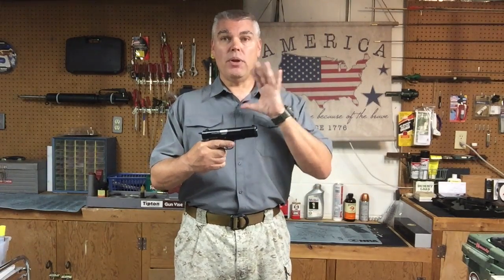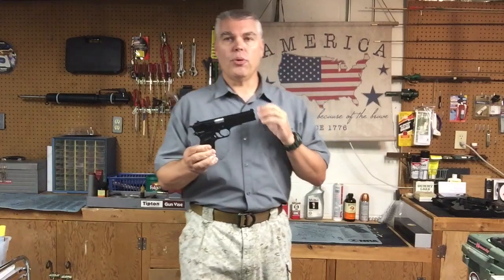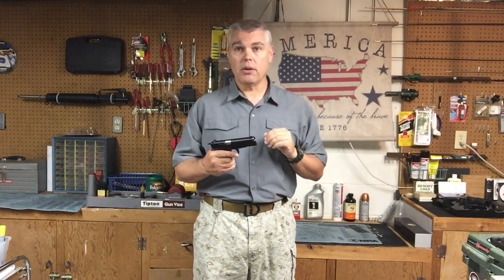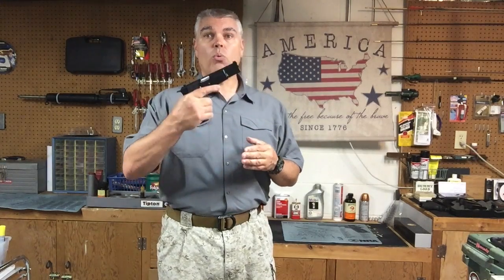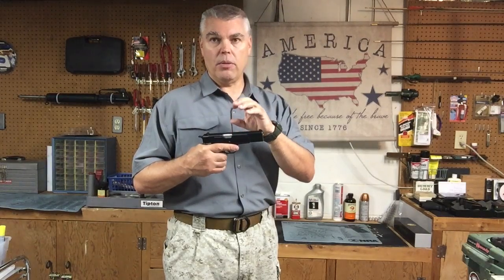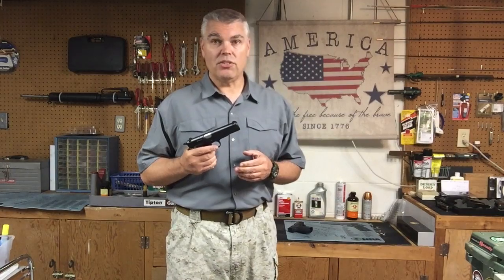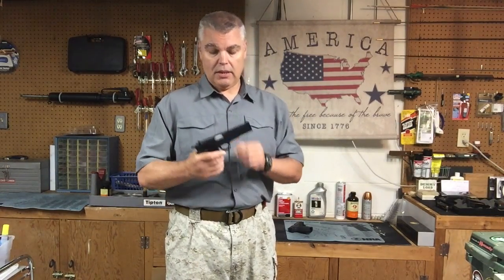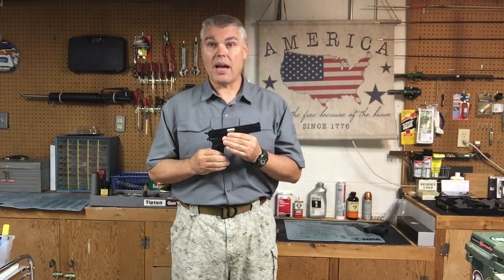Browning Hi Power Mark III - The Fighting Pistol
Here is a look at the Mark III Hi Power from the perspective of a modern day fighting pistol.